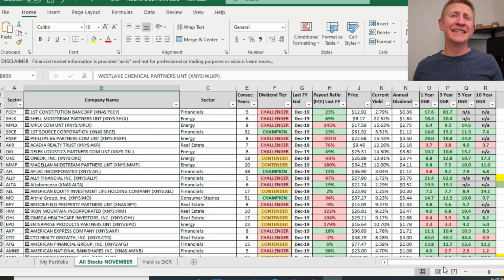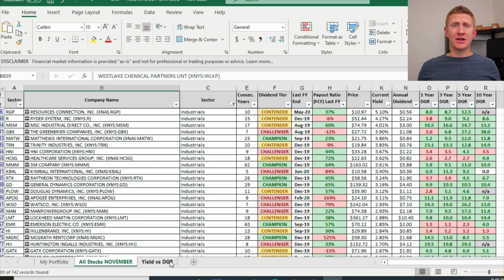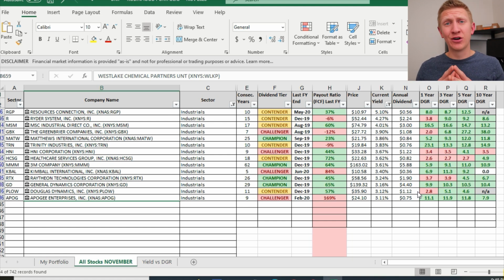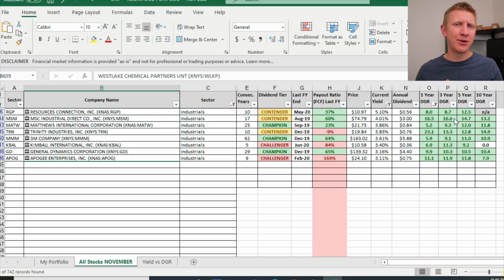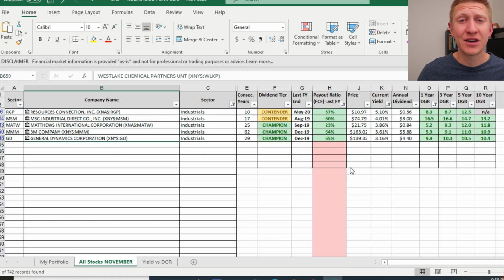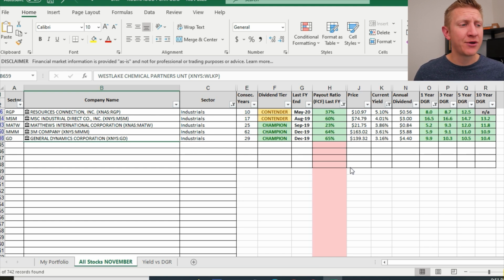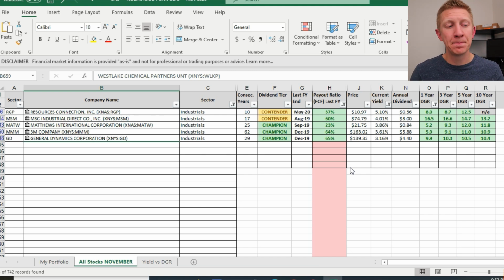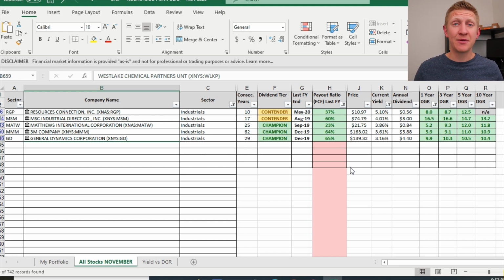Top 5 Industrial Dividend Stocks -- November 2020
MY EXACT Dividend Stock Portfolio -- See it in M1 Finance! ||
In this video we are talking about the top dividend stocks in the industrial sector here in November 2020. The majority of attractive dividend stocks happen to be in the financial or energy sectors, however it is important that you diversify your dividend stock portfolio with dividend stocks in the consumer staples sector, the information technology sector and others.

My minimum dividend criteria:
Dividend Yield = 3%
Dividend Growth Rate = 4%
Dividend Payout Ratio (FCF) = 75% or less